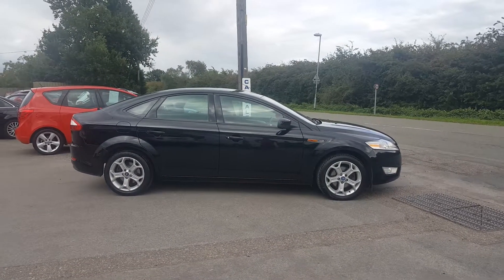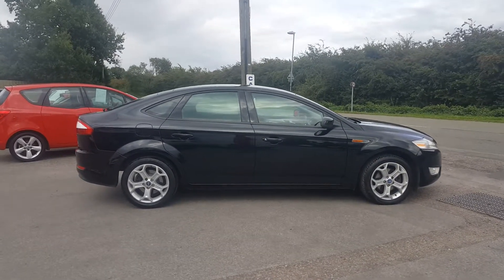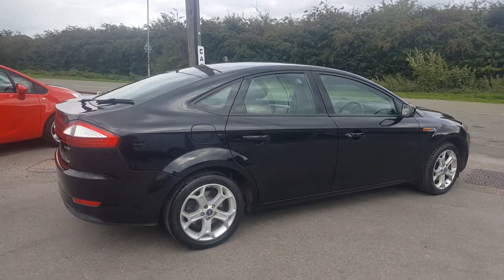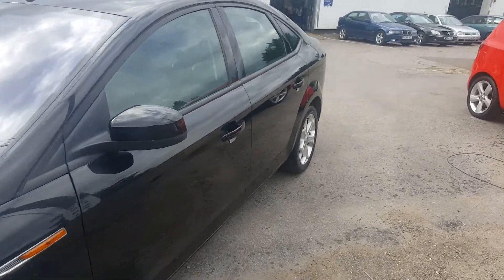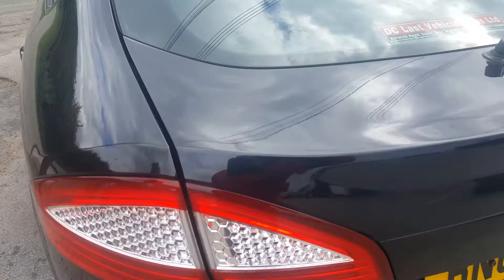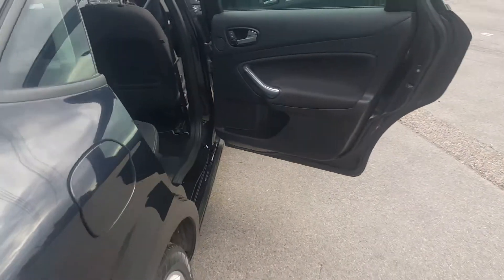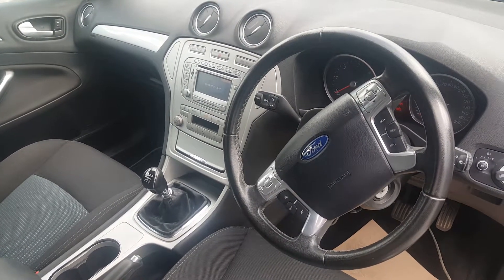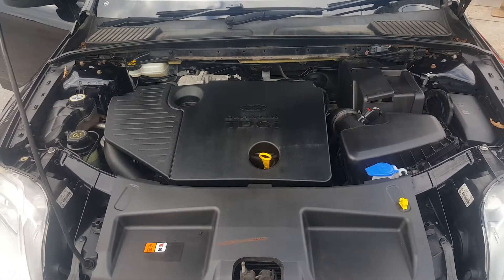2010 60 Ford Mondeo 1.8 Tdci Sport 125 5dr- Nav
2010 60 Ford Mondeo 1.8 Tdci Sport 125 5dr with 95000 miles and full service history. Drives really well. Previously supplied by us. High spec including colour sat nav, 6 speed box, climate control, front and rear park sensors, electric windows, electric mirrors, cruise control and more. Very economical. Sold with 3 plus 3 month warranty, full Mot and service. for photos